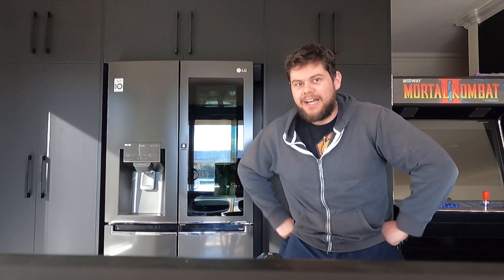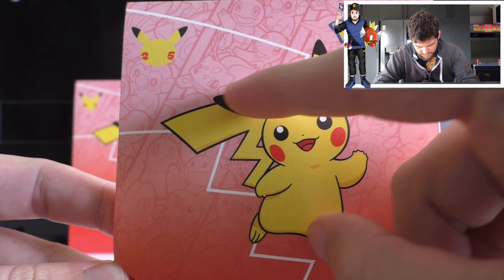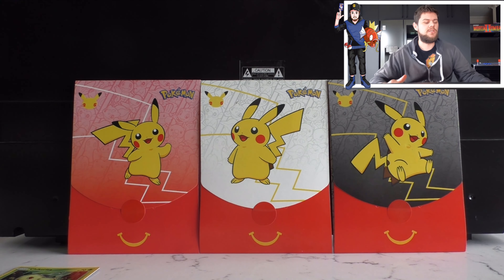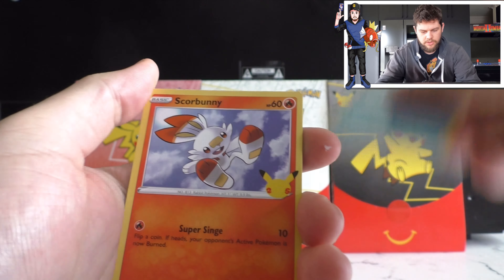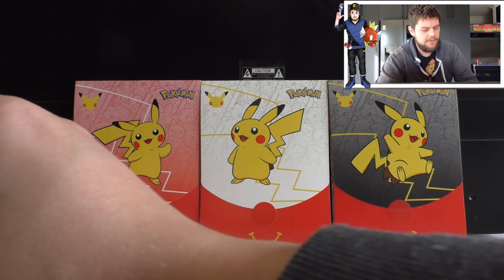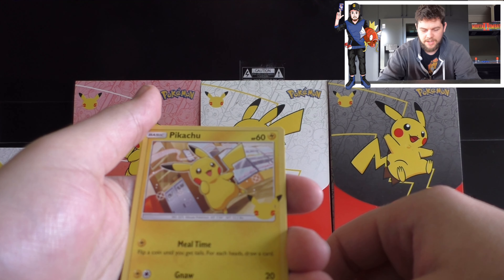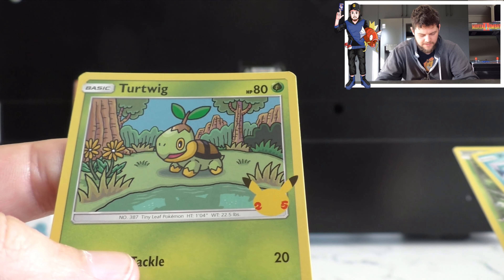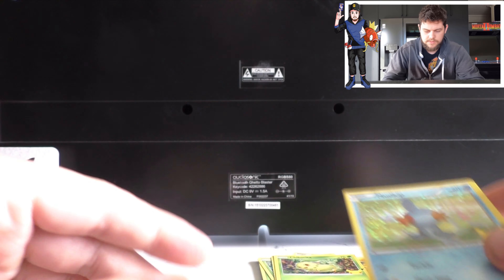THEY'RE FINALLY HERE! Mcdonalds 25th Anniversary Pokémon Cards - I'm Lovin' It!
In this video I am opening the 2021 25th Anniversary Australian Mcdonalds Pokémon Card Packs to start hunting down all the holo starter Pokémon cards.
Do we hunt down the holo Pikachu? Find out in this video!